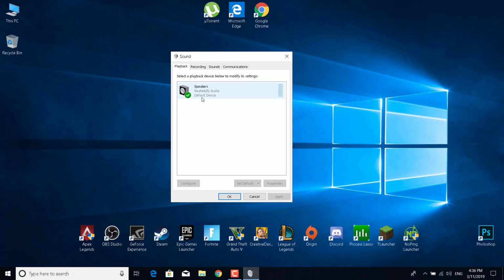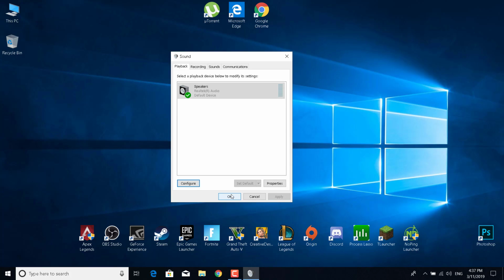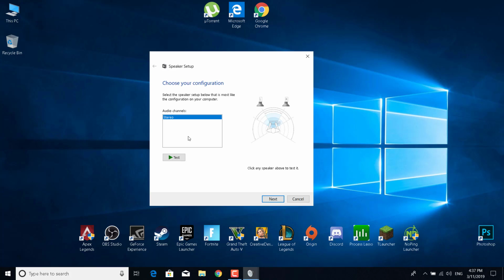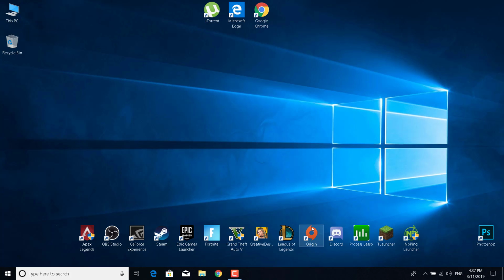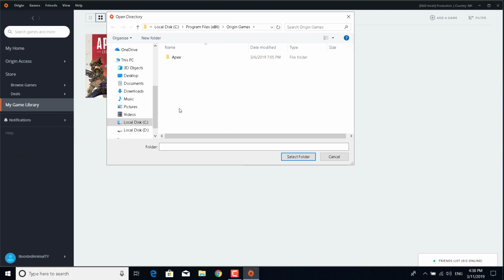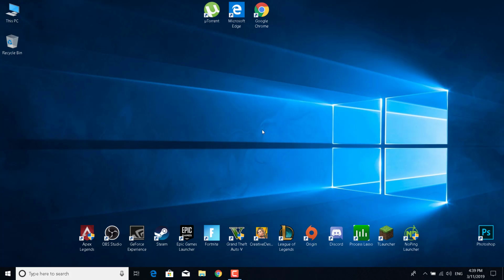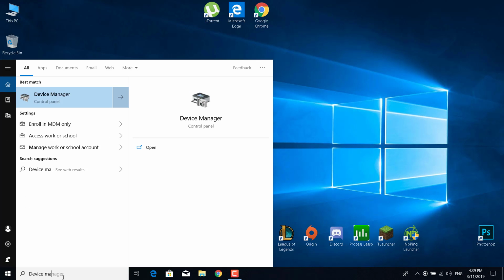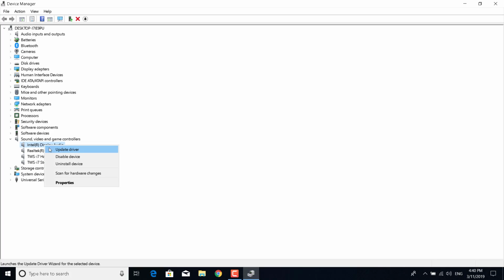FIX Apex Legends Audio/Sound Bug [ Audio Issues FIX ]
In this video, I show you how to fix the audo or sound bug in Apex Legends. With this, you can also fix the sound lag.